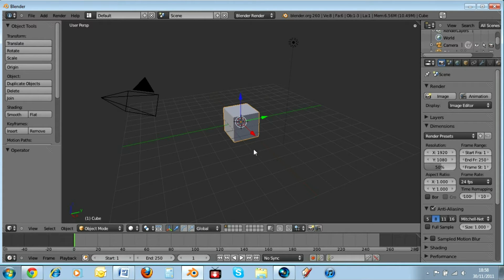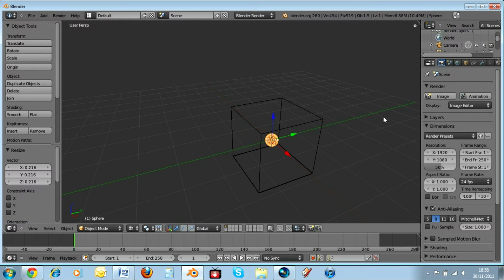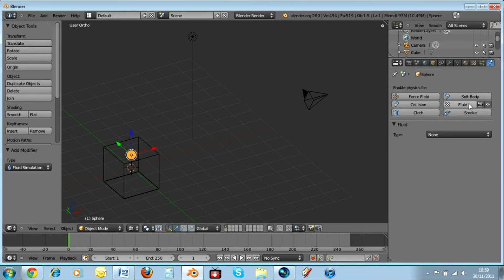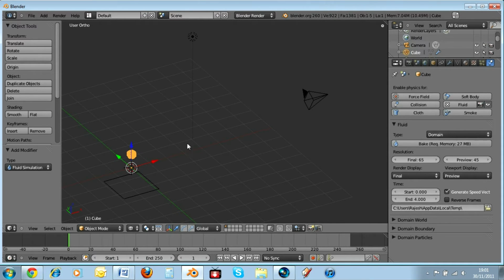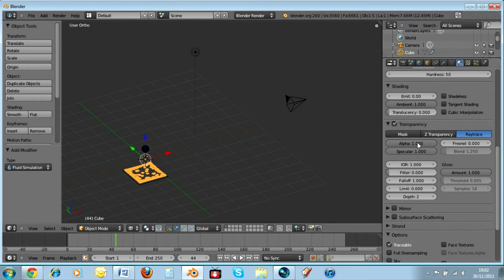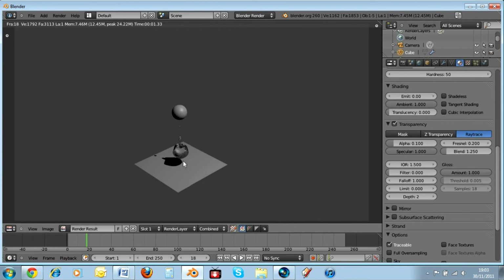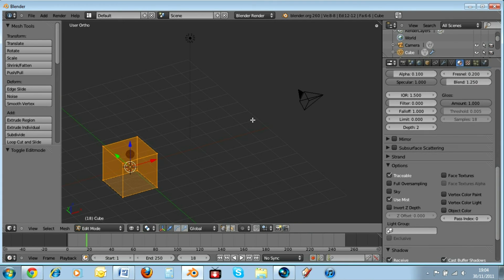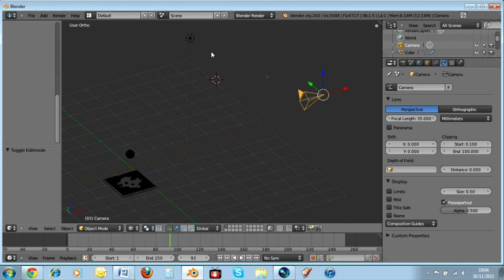blender 2.6 water tutorial